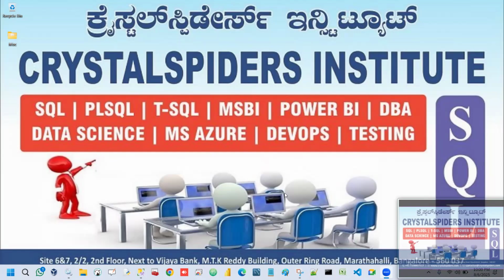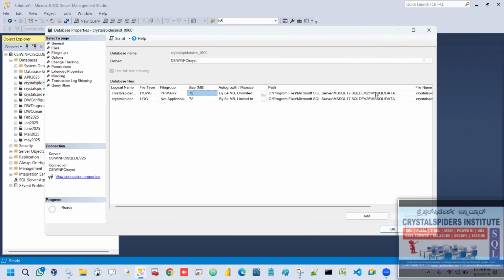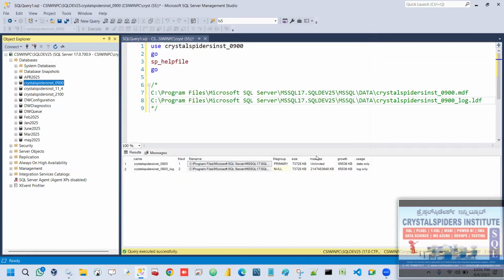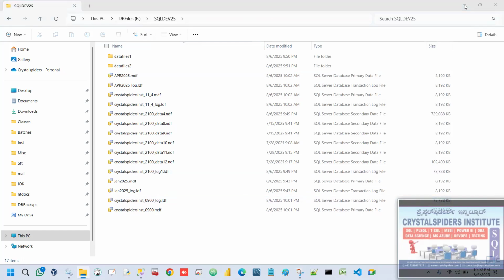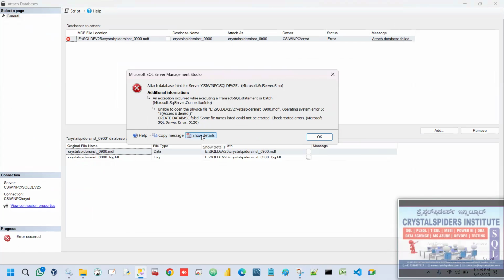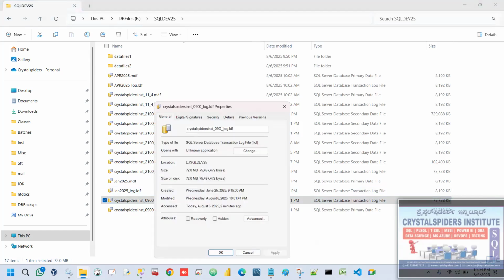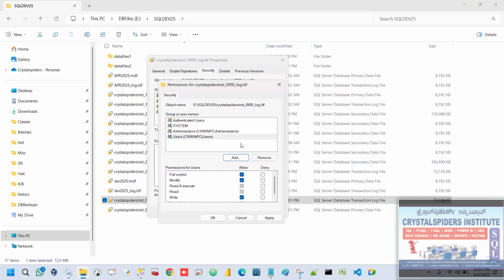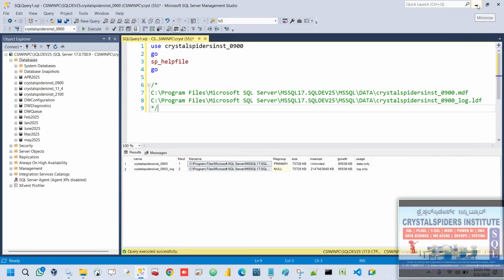An error occurred when attaching the database. Operating system error 5: Access is denied.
An error occurred when attaching the database(s). Click the hyperlink in the Message column for details. Unable to open the physical file. Operating system error 5: "5(Access is denied.)". CREATE DATABASE failed. Some file names listed could not be created. Check related errors. (Framework Microsoft SqlClient Data Provider)

🚫 Troubleshooting SQL Server Error 5: Access Denied Struggling with the dreaded “Access is denied” error while attaching your database in SQL Server? In this video, we dive deep into the root cause of Operating System Error 5, what it means, and how to fix it step-by-step. From permission issues to file path corrections, we break it down in a way that's easy to follow—even for beginners.

🔧 Topics covered:

What causes the “Access is denied” error

How to check and set file and folder permissions

Common mistakes when using the SQL Server Management Studio

Quick solutions to get your database up and running

🖥️ Whether you're a developer, DBA, or student, this guide will help you overcome CREATE DATABASE errors with confidence.